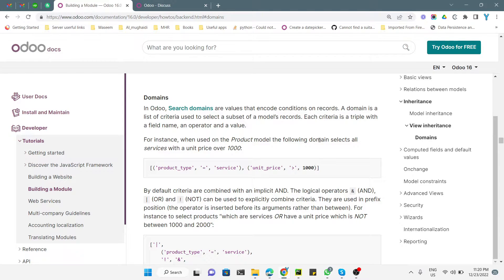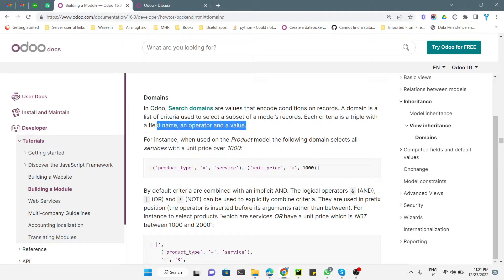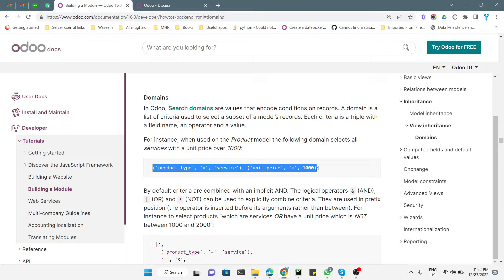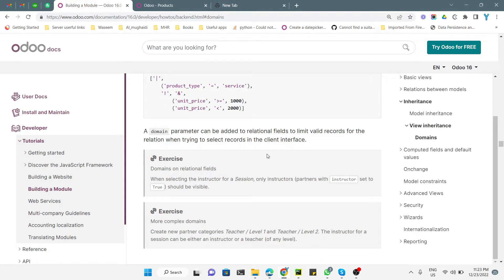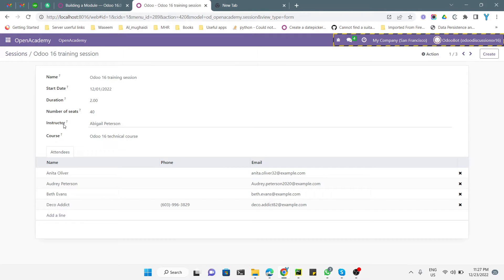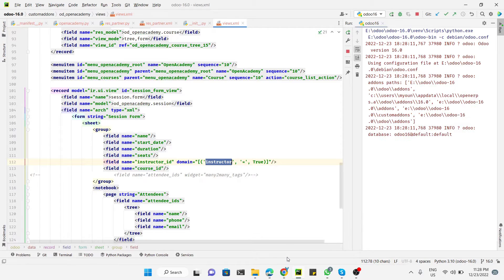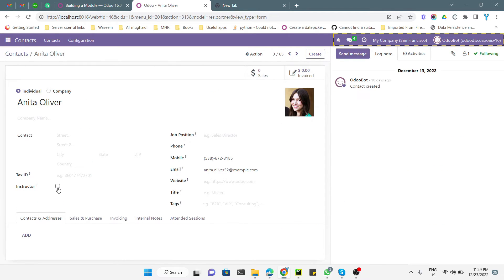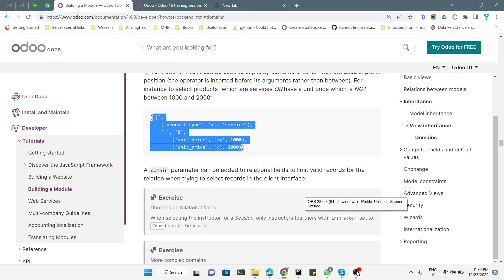How to add Domains on a field in Odoo 16 | Odoo 16 Technical Course